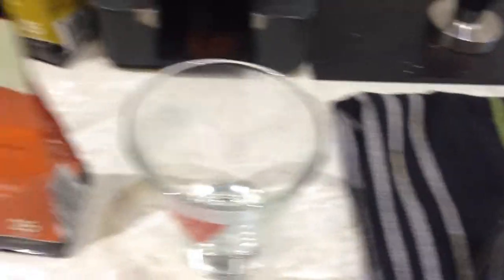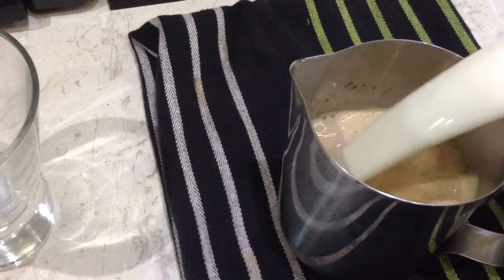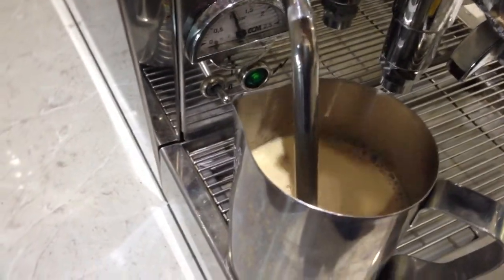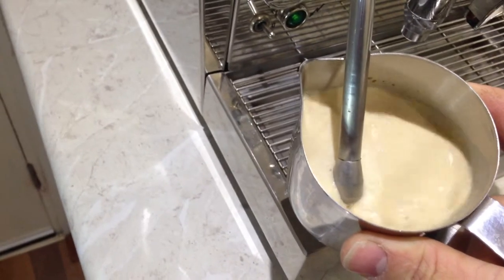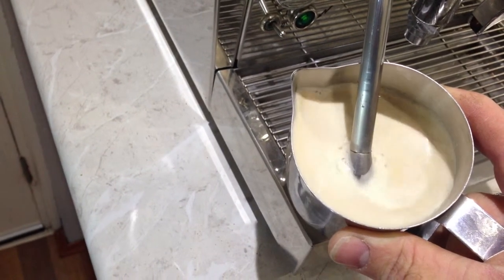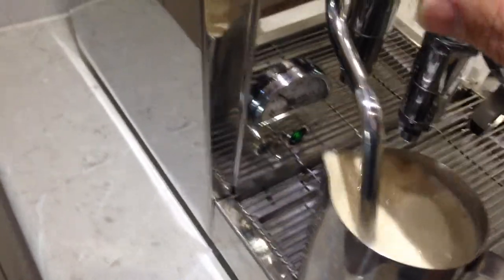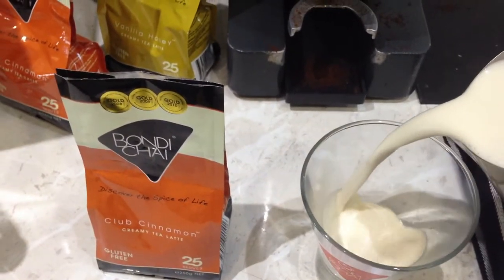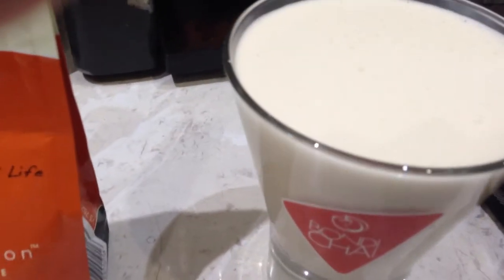Bondi Chai Latte from Bay Beans coffee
Buy delicious Chai Latte online at Bay Beans and save money with Free Delivery, anywhere in Australia. Your order is sent directly to James, who sends a personalised confirmation of your chai latte purchase. He then packs your order and arranges delivery to your door. Confirmation of your chai latte order is generally within 6 hours. Bay Beans offers the most competitive chai latte prices, with no hidden surprises at checkout.
Delivery on all orders is free to anywhere in Australia.